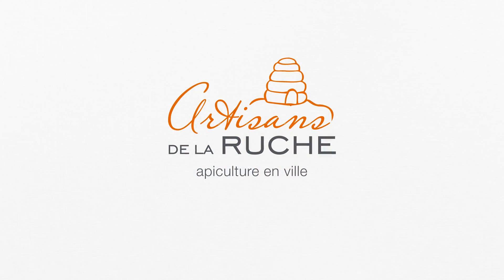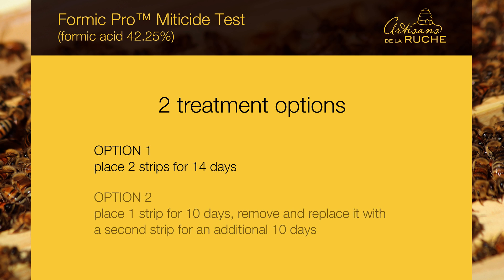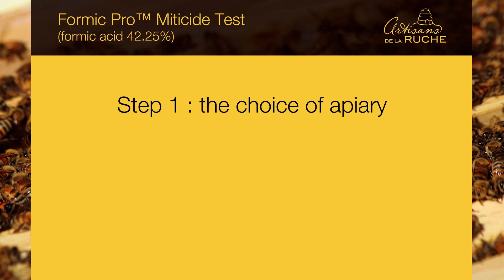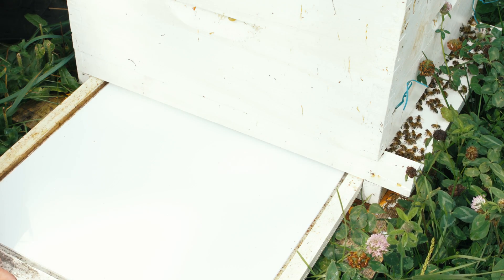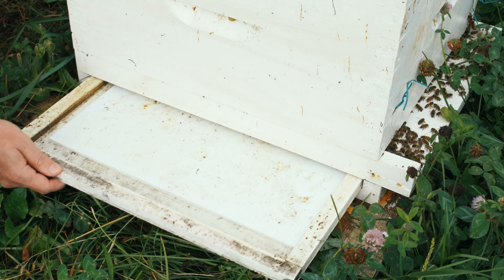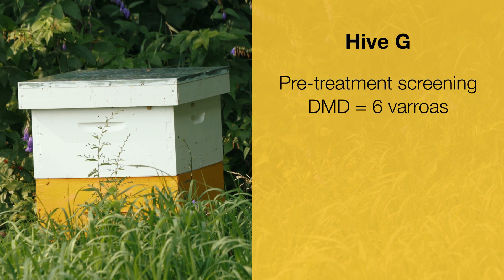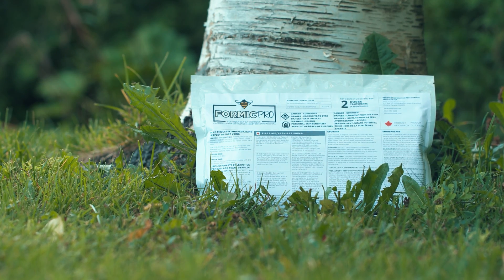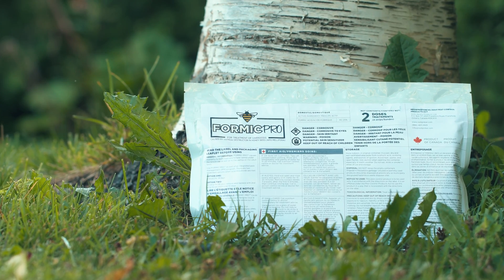Formic Pro™ test, an organic treatment against Varroa destructor in honey bees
Formic Pro is a treatment of varroosis caused by Varroa destructor in honey bees (Apis mellifera). It is produced by the Canadian company NOD Apiary. It was registered by the PMRA (Pest Management Regulatory Agency) in January 2019.

Active ingredient: formic acid 42.25%

According to the label, there are 2 different ways to use this product :

Treatment option # 1 (14 days)
- at the same time place the 2 Formic Pro strips on the top of the frames in brood box # 1
- normally close the hive
- leave the strips for 14 days

Treatment option # 2 (20 days)
- place a strip in the center on the top of the frames in brood box # 1
- replace the strip with a new one 10 days later

*** IMPORTANT NOTES ***
1- Always read carefully the label of your product before using it
2- This is not a scientific test
4- All the values mentioned here and in the video, are the real values mesured

METHODOLOGY

Step 1 – the choice of apiary
- we chose a small apiary composed of 7 colonies
- these colonies are medium to strong and have been producing honey since June
- all the queens are of the year (2019)
- no disease or special conditions noted during our inspections
- all these colonies are on a screened bottom

Step 2 - pre-treatment screening
- we did a first 48-hour screening between August 17th and 19th, 2019
- Daily Mite Drop (DMD) screening with sticky cardboard placed in the bottom drawers
- we count all the varroa that have fallen on the sticky cardboard and divide by 2 to have the DMD rate
- each colony is tested independently

Step 3 - the treatment
- after the screenings, we treated all the colonies of the apiary, in the same way and at the same time
- we used the treatment option # 1, 2 strips placed at the same time for 14 days

Step 4 - post-treatment screening
- we did a 48-hour DMD screening for each colony
- screening was done between September 5th and 7th, 2019

Results of Varroa Screening test AFTER Treatment
Hive A = 0 varroa
Hive B = 0 varroa
Hive C = 4 varroas
Hive D = 2 varroas
Hive E = 42 varroas
Hive F = 0 varroa
Hive G = 0 varroa

Step 5 - the results
A decrease in Daily Mite Drop was observed in all of our 7 colonies tested.
As mentioned before, this is not a scientific test and this is not a sponsored video, but overall Formic Pro seems to work well. Now we will use it on a larger scale in our colonies and see if Varroa destructor can be well controlled with this product in the long run.